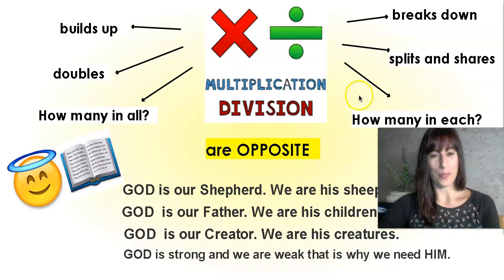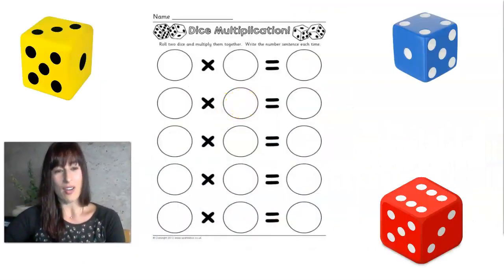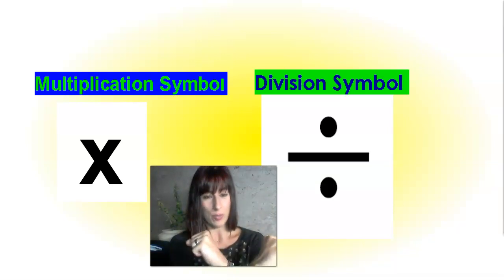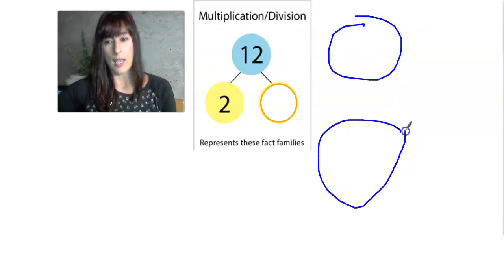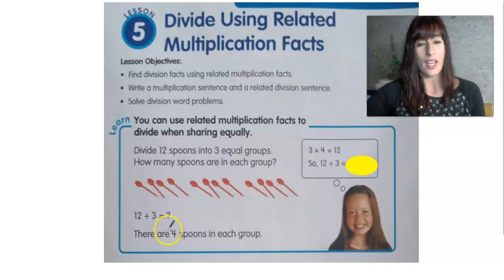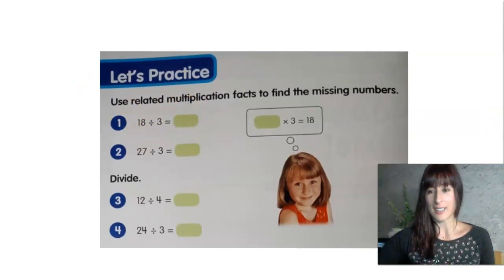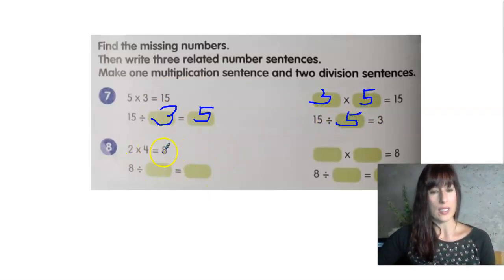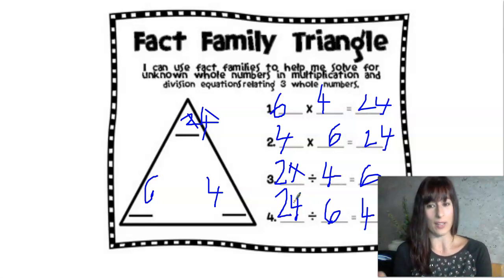Chapter 15 Divide Using Related Multiplication Facts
Hello 2nd grades, you are back to learn more about Chapter 15- lesson 5 ;)
Get your workbooks ready and let's get into it!

If you have any questions please write them in the comments section below.